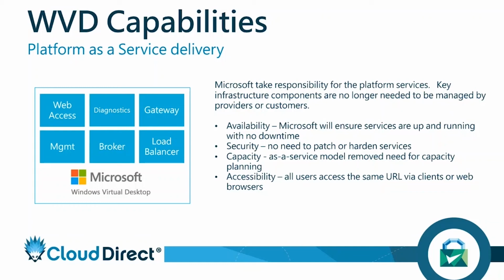Introduction to Azure Virtual Desktop